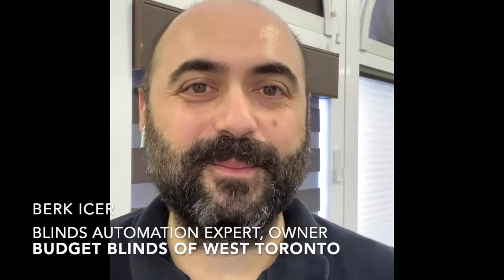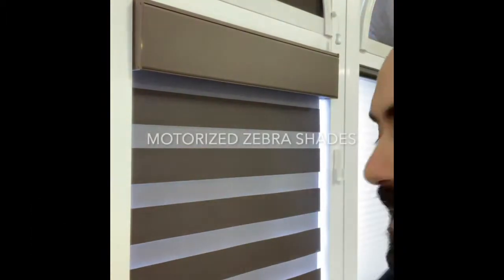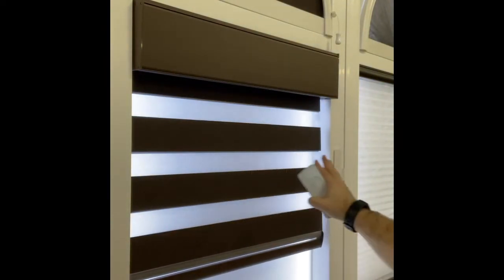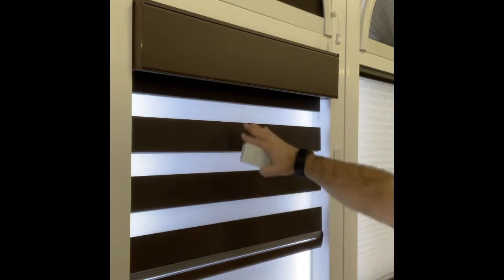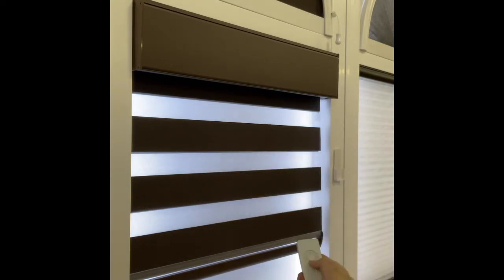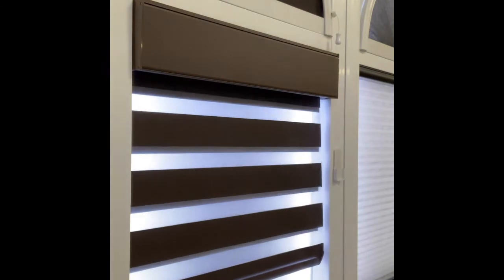Motorized Zebra Shades presented by Berk Icer, Window Coverings & Automation Expert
Berk Icer talks about Motorized Zebra Shades in this video.